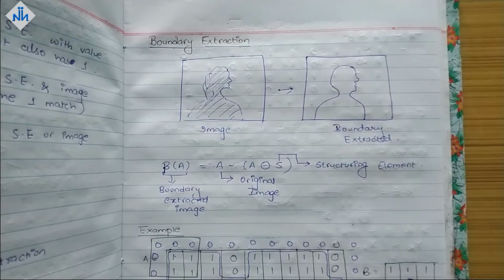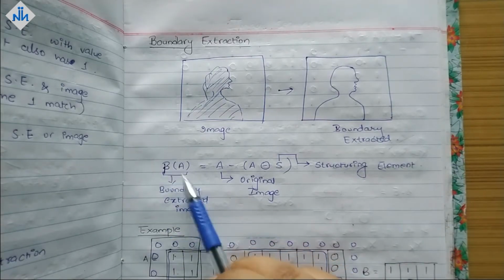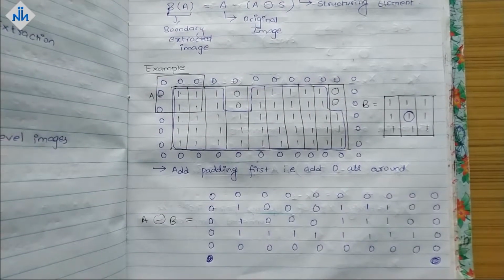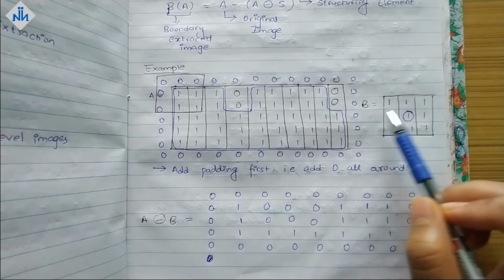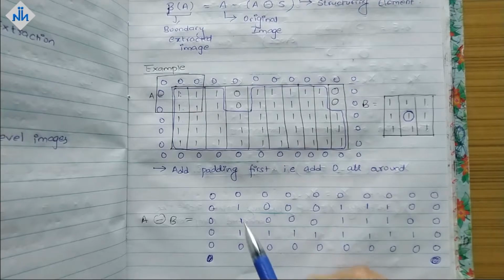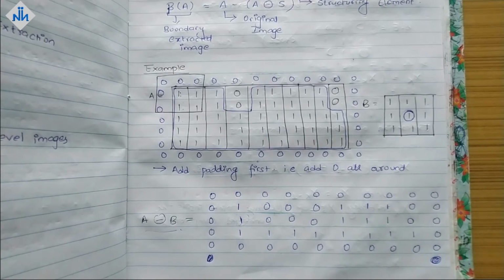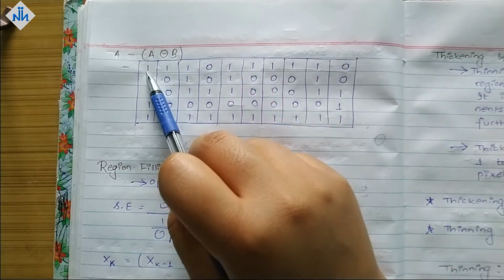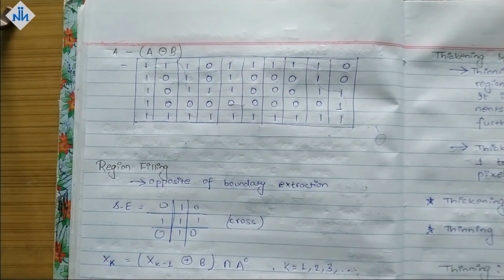Boundary Extraction | DIP | University Exams | #26